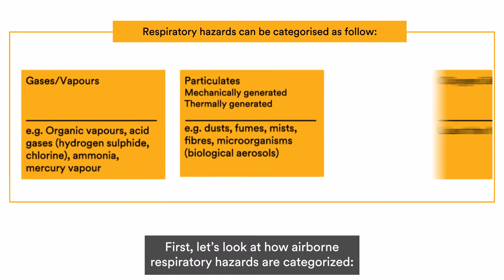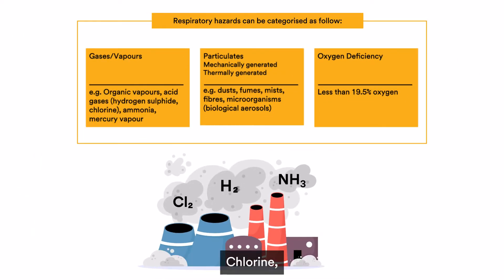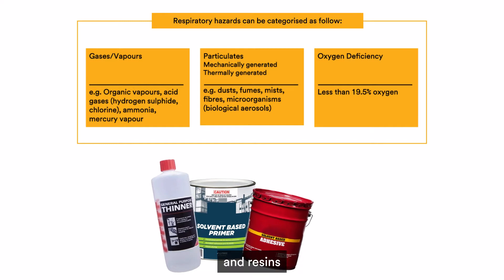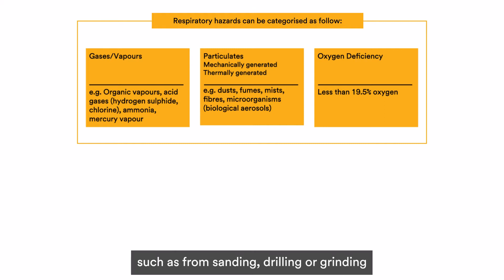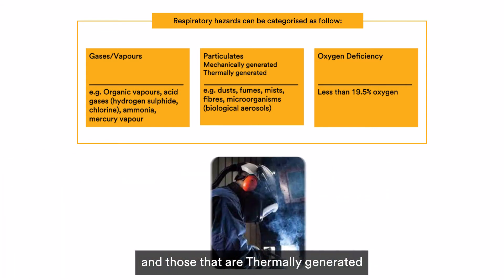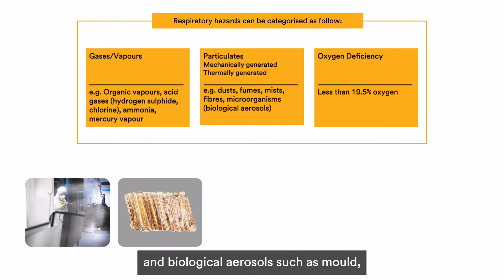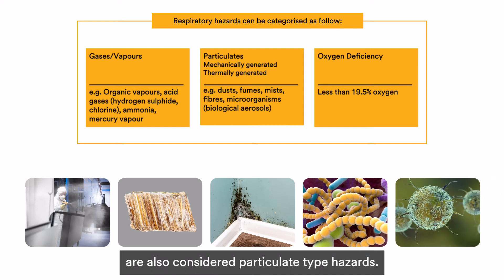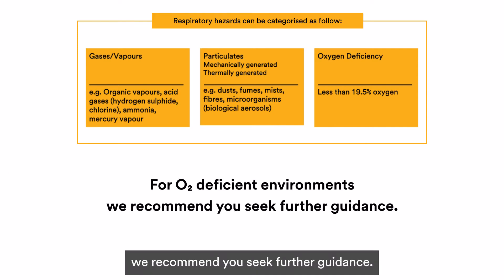How to select the correct respiratory protective equipment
Thanks to the 3M team learn how to select the right respiratory protection equipment for your job and environment so you can stay safe.